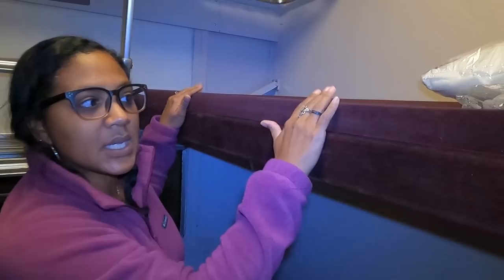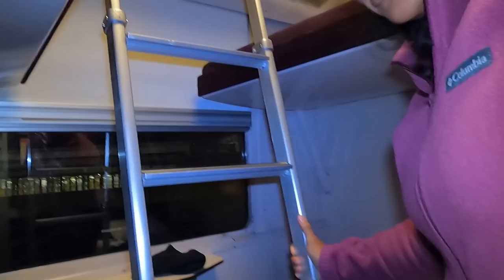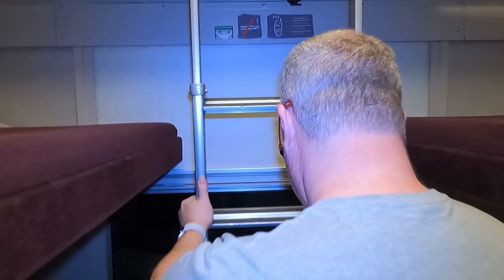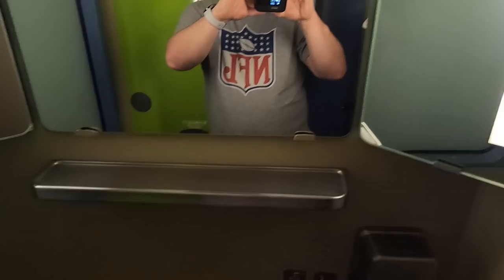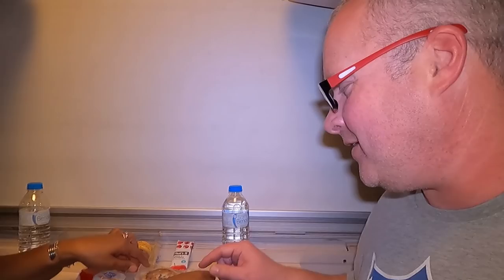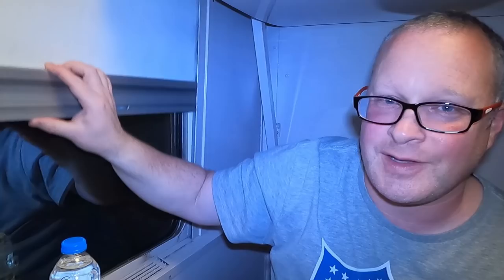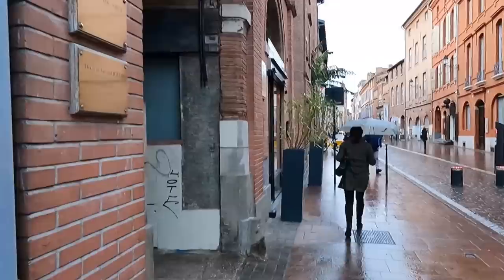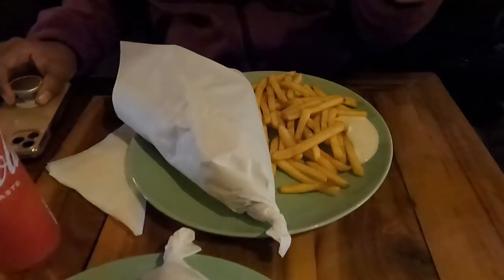First Class Paris Overnight Sleeper Train To Toulouse | Private SNCF Intercités de nuit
We rode a first class Paris overnight sleeper train to Toulouse. We had a private compartment on the SNCF Intercités de nuit train #3751. It took 8 hours and 53 minutes to travel between Paris Austerlitz and Toulouse-Matabiau.

We paid the extra 50 euro supplement to have a private room on the train. No meals were served so we brought our own food on board. The train consisted of first class rooms with 4 berths, second class rooms with 6 berths and seats.

We found the France overnight train to be very comfortable and we loved the experience. This was a great Paris train to ride.